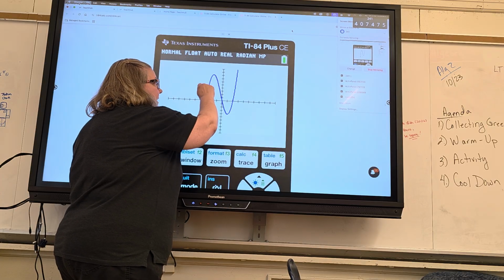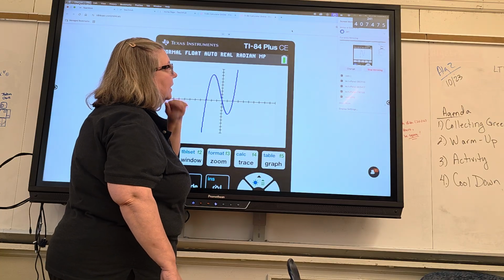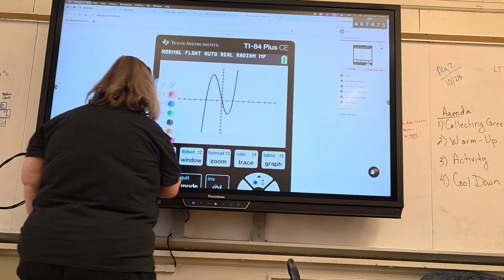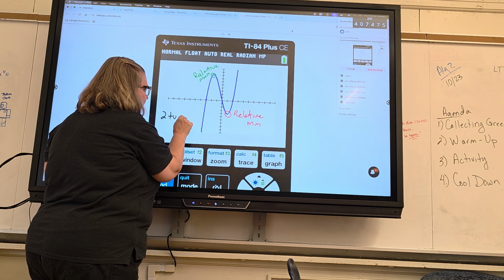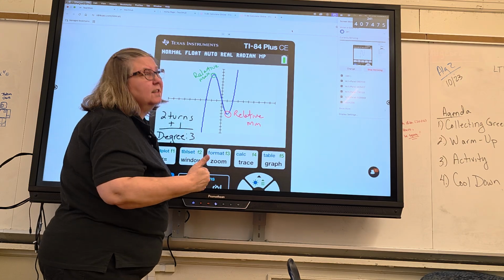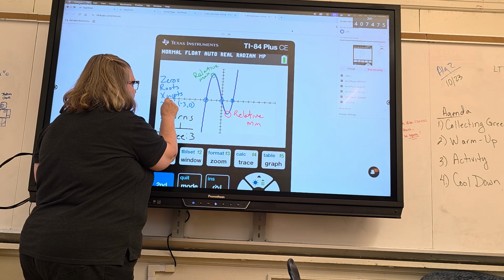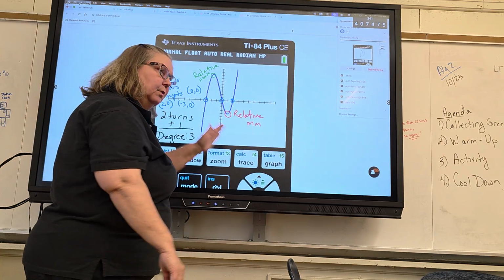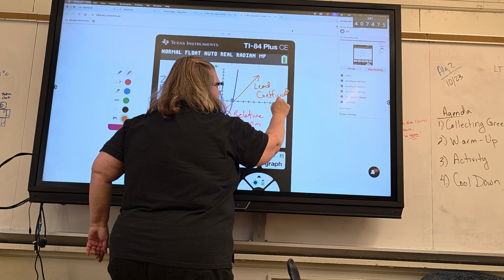New2_3_1